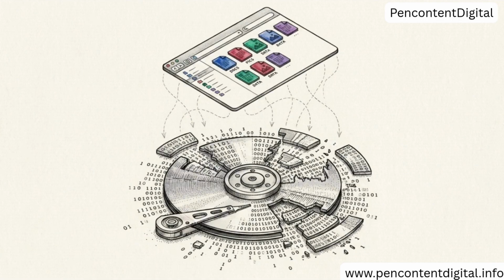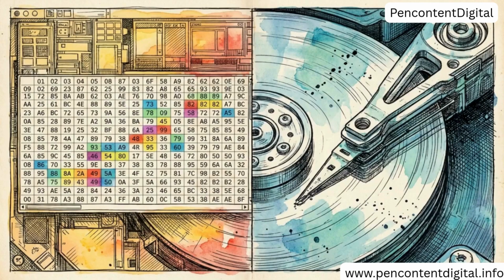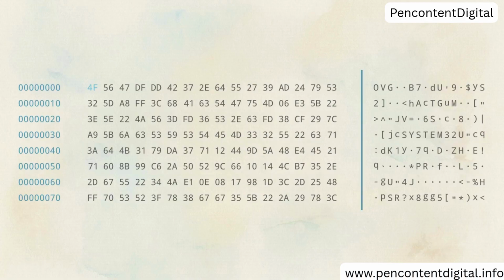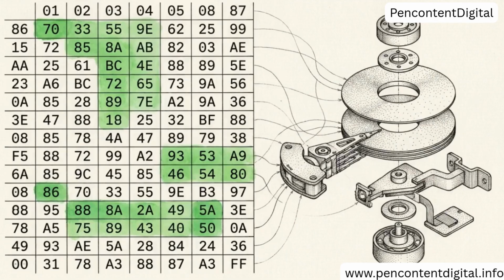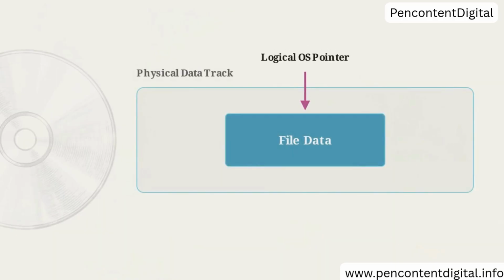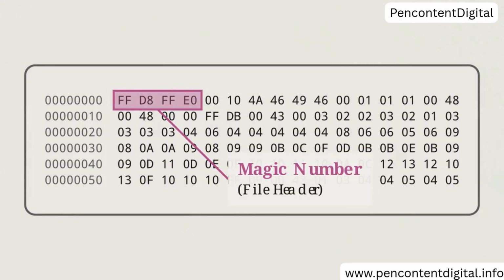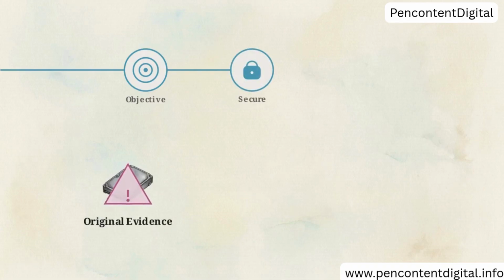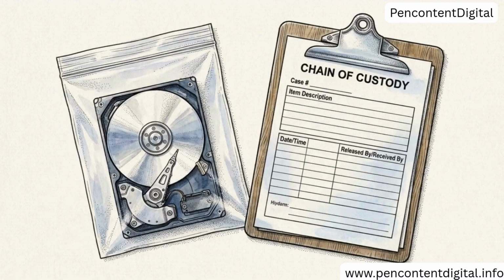Explore WinHex for hexadecimal analysis, data recovery, and digital forensic investigation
Digital evidence often contains information that cannot be fully understood through conventional file-management tools. Low-level data analysis provides investigators with deeper visibility into files, storage devices, memory, and digital artifacts.

In this video, we explore WinHex, a powerful hexadecimal editor and disk-analysis tool used for hexadecimal inspection, data recovery, storage analysis, memory examination, and digital forensic investigation.

You Will Learn About:
Hexadecimal and binary data analysis
Raw byte inspection
ASCII data interpretation
File headers and signatures
Disk and sector analysis
File-system investigation
RAM and memory analysis
Deleted and damaged data recovery
Partition and storage analysis
Data comparison
Pattern and text searching
NTFS and FAT file systems
Ext2/3/4 file systems
Digital evidence examination
Cybersecurity and incident investigation
Forensic analysis workflows
Evidence preservation and documentation

The video also highlights important forensic practices, including working with authorised data, preserving original evidence, using forensic copies where appropriate, documenting investigative actions, and maintaining evidence integrity.

Related Social Posts